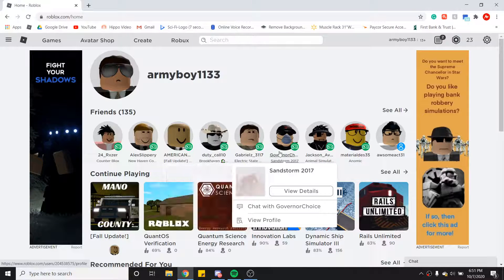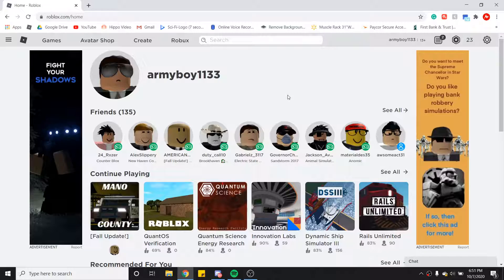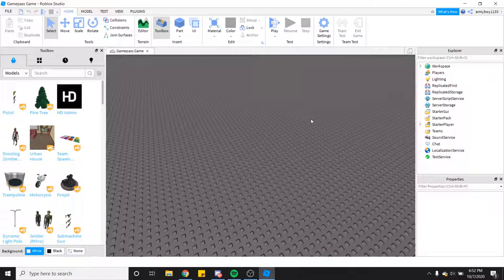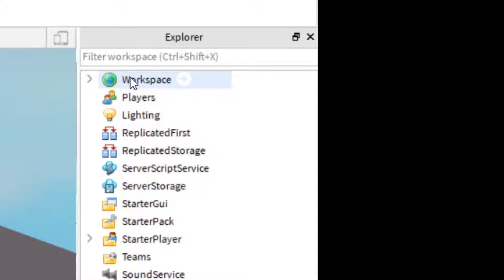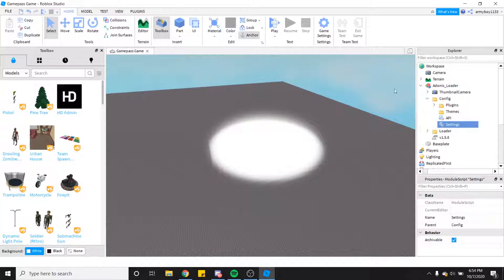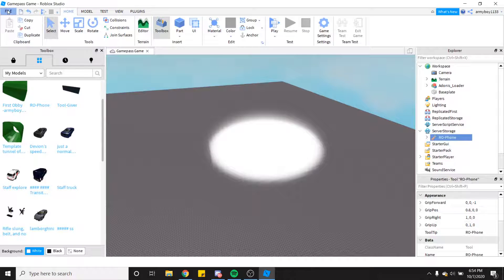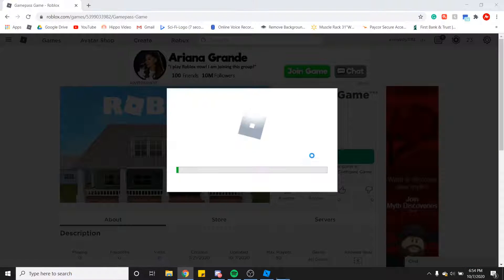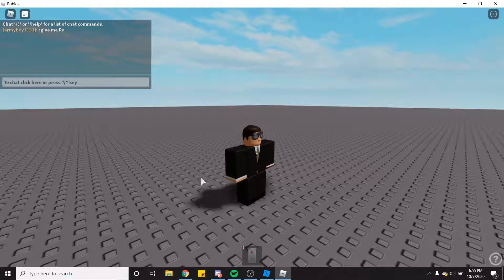Adonis Admin: how to give tools | Roblox